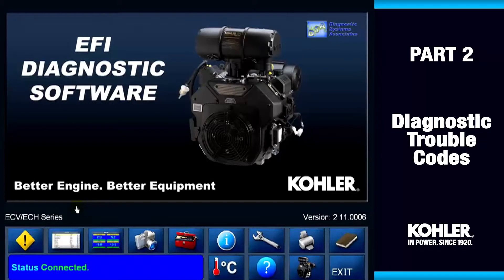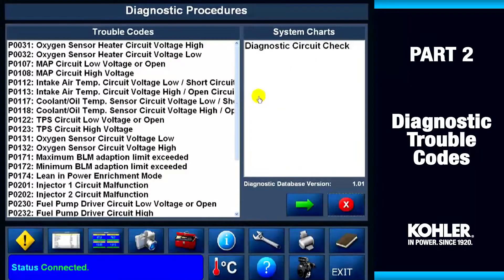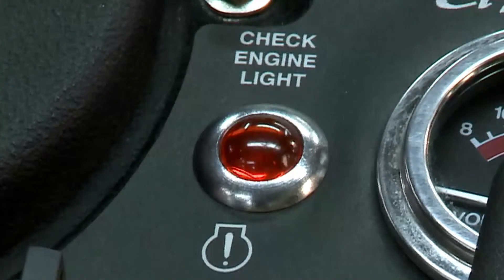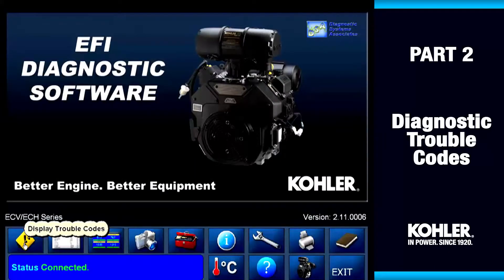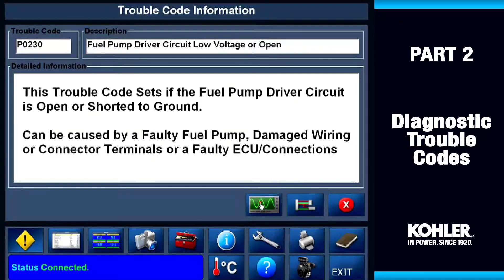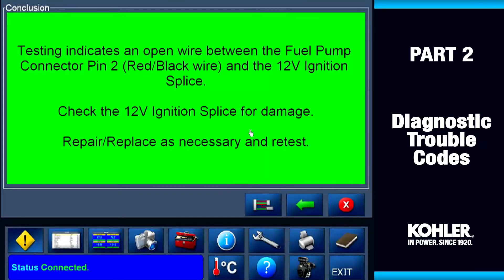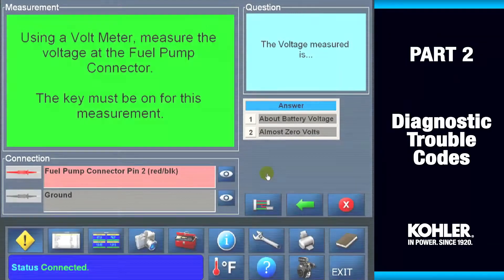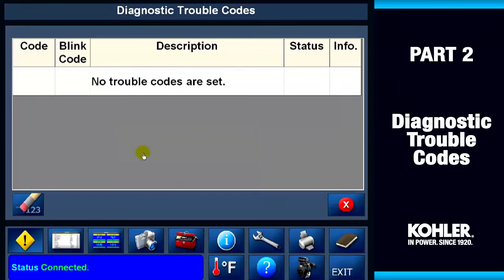Part 2: Diagnostic Trouble Codes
KOHLER Diagnostic System for PC (Gen 1)